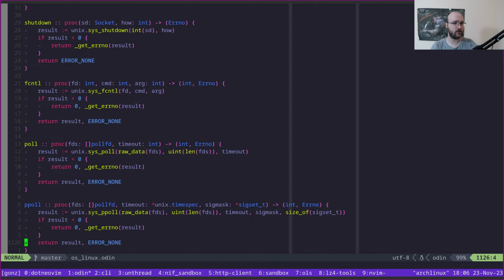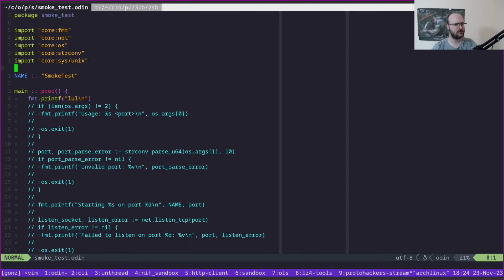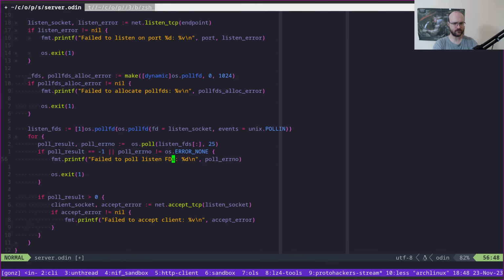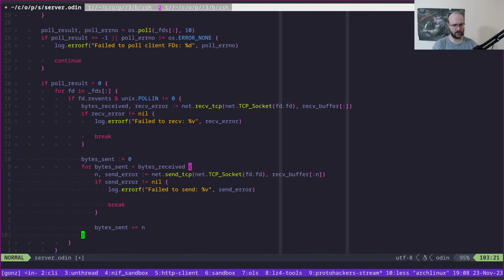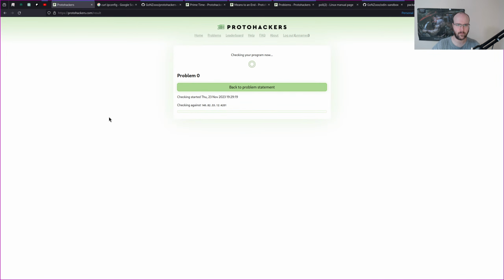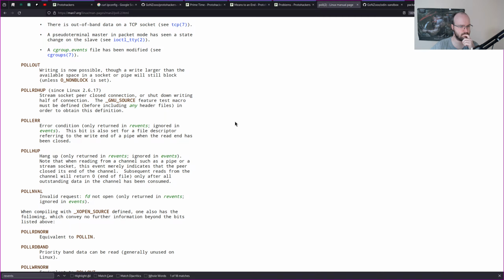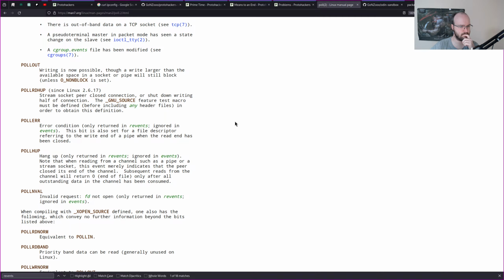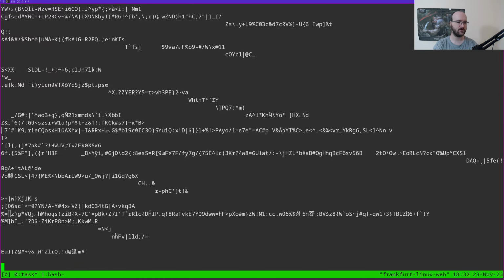[Odin] Sockets, solving ProtoHackers exercises (writing servers) in Odin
We'll solve socket exercises for writing servers in the Odin programming language, via ProtoHackers.com